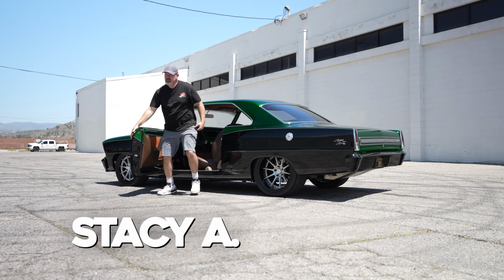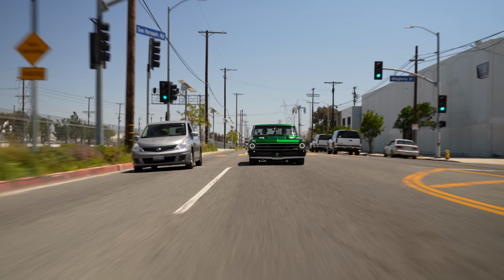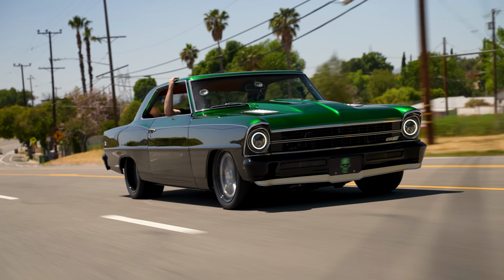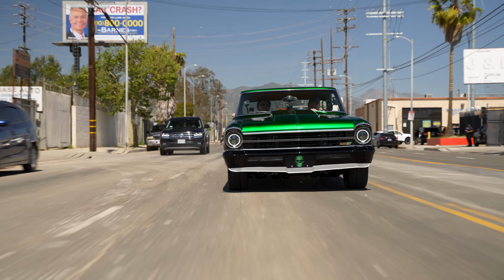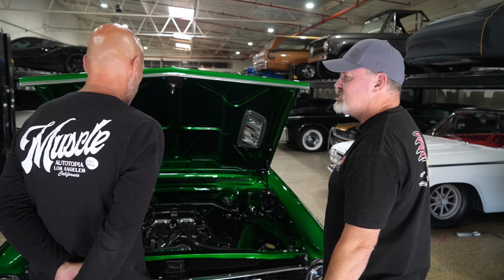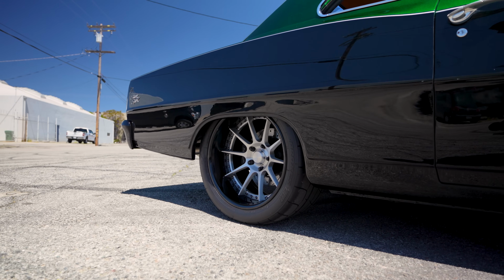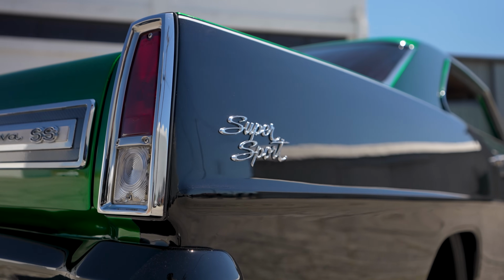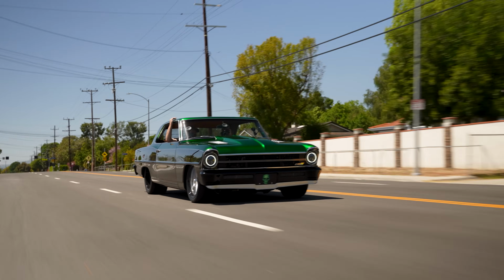SCARY Fast 900HP SUPERCHARGED LS9 ‘67 Chevy NOVA [4K]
This INSANE Chevy Nova is one mean restomod! This car features a 900HP built LS9 from a c6 zr1 corvette and a 6 speed manual transmission nicknaming this car the "ZR9 Nova" so sit back and enjoy the ride!

Thanks AutoBidMaster for being another channel partner! Looking forward to doing great things together. For more info about AutoBidMaster click the link to their website to buy clean and salvage cars from 100% online car auctions!

Thanks Jegs for being another channel partner! Looking forward to doing great things together. For more info about Jegs click the link to their website to buy all the performance parts and upgrades you need for your car!